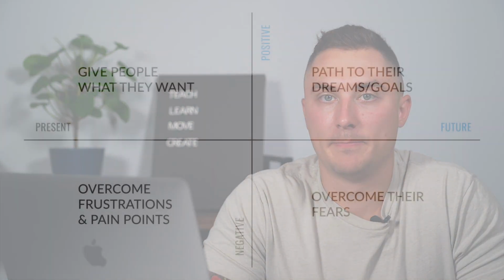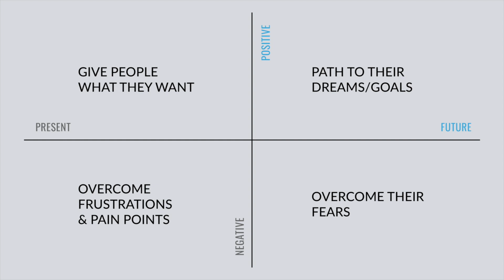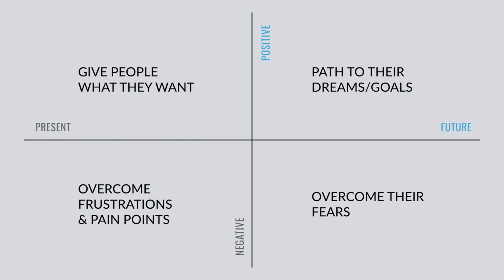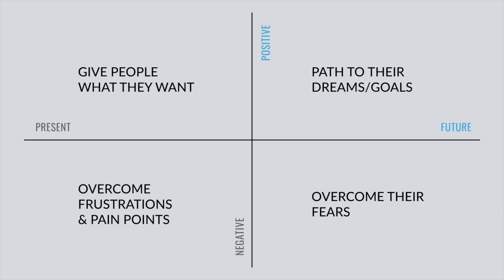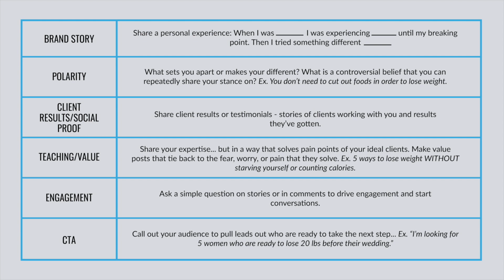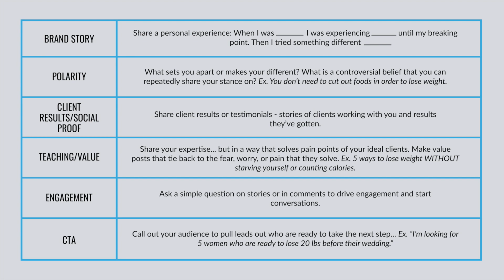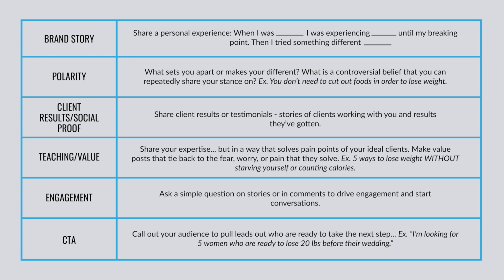What Should I Post on Instagram? Social media for fitness coaches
Social media tips for fitness coaches who want to acquire more clients.

If you enjoyed this clip you can watch the complete Acquiring Your First Coaching Clients course

In this first class from the Client Acquisition series, instructor Jay Duquette, owner of FitRev Consulting, provides a strategic approach to gaining your first clients through organic digital marketing.

Whether you coach in person or online, you’ll learn the timeless marketing principles that will guide you through any stage of your business as you grow, as well as actionable strategies to get your first few clients through the noisy and sometimes confusing world of social media.

Click here to explore all of the exercise, nutrition, and coaching content available in LearnRx